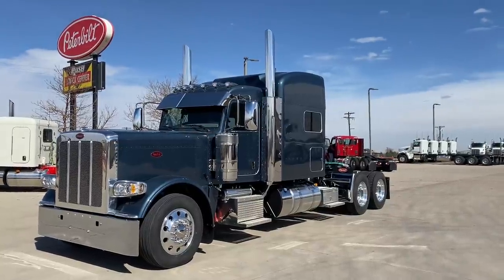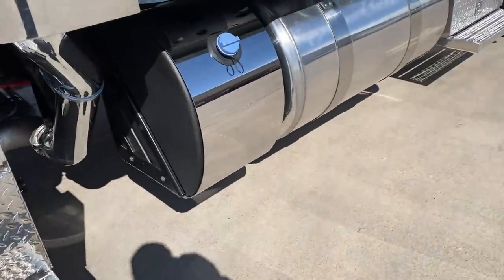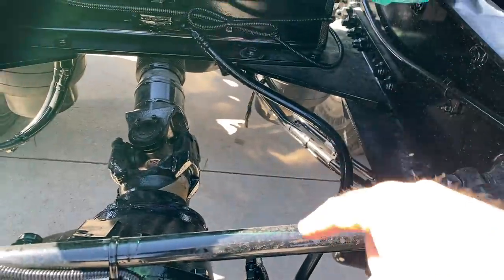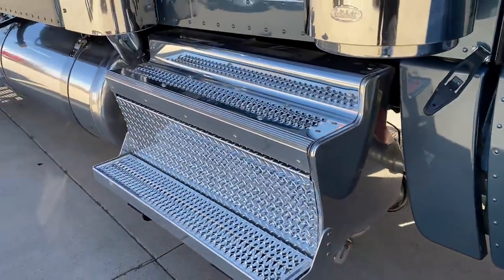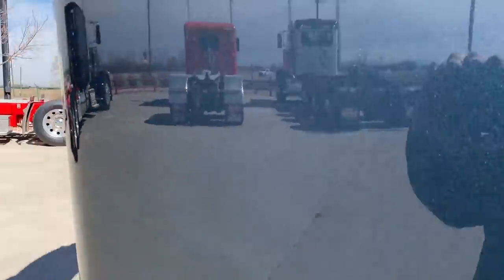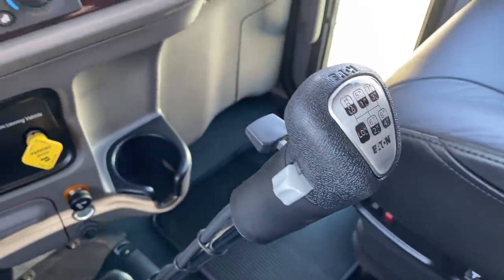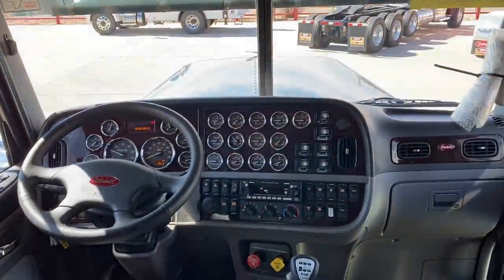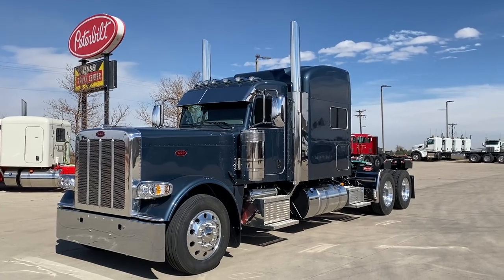2022 Peterbilt 389 - Medium Arcadia Blue (ie Gorgeous!) FOR SALE - Keith Couch